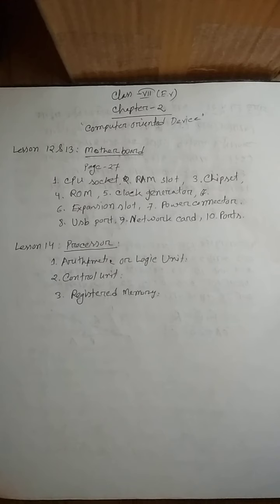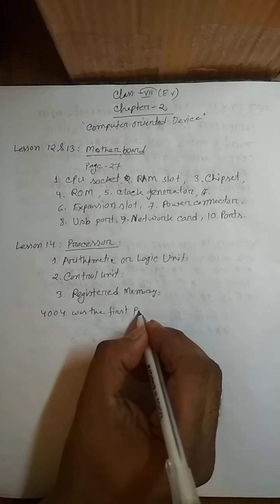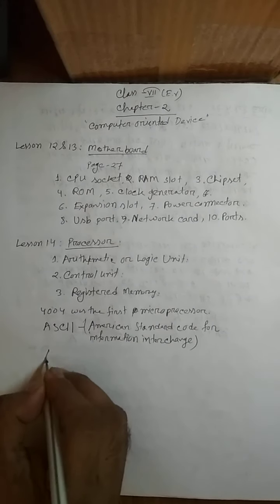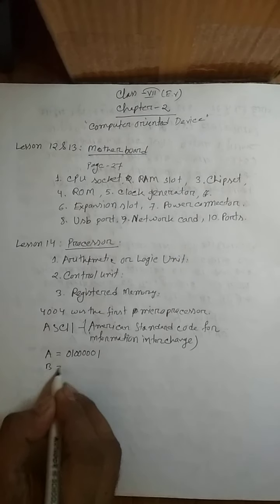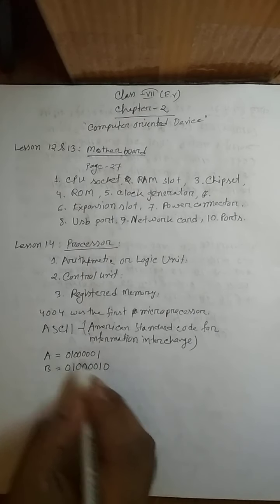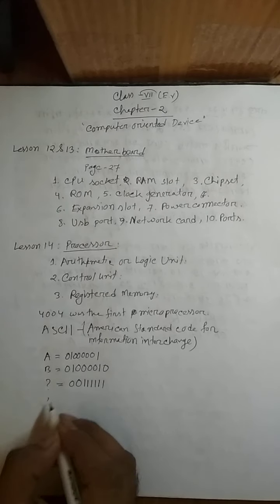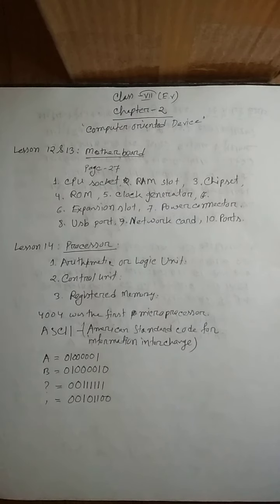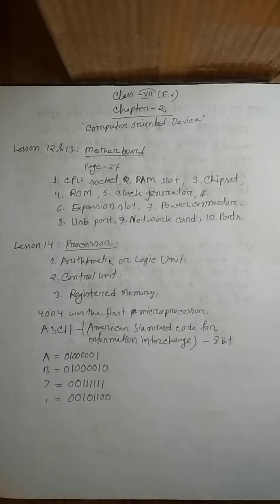Class 7, chapter 2 ( L 12)